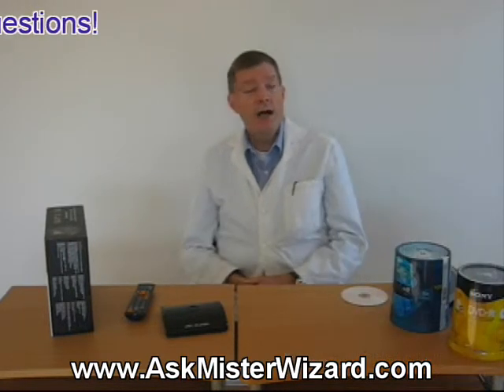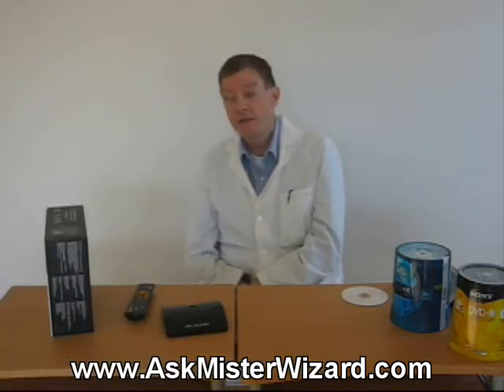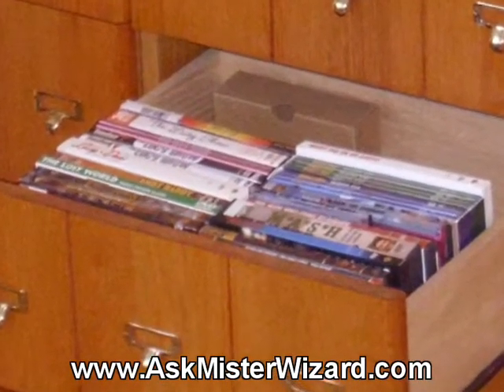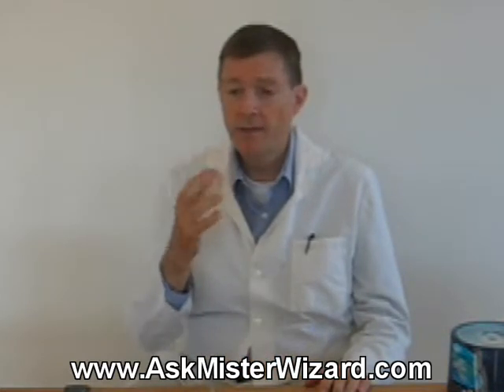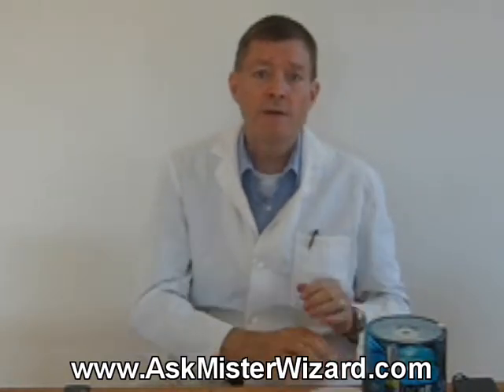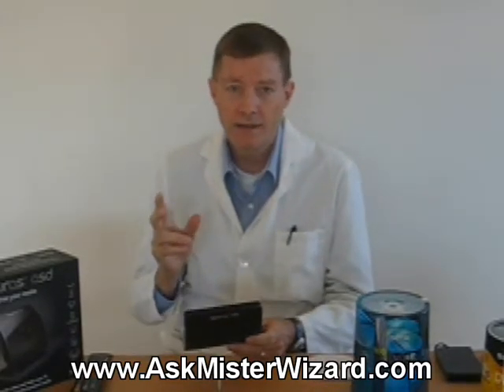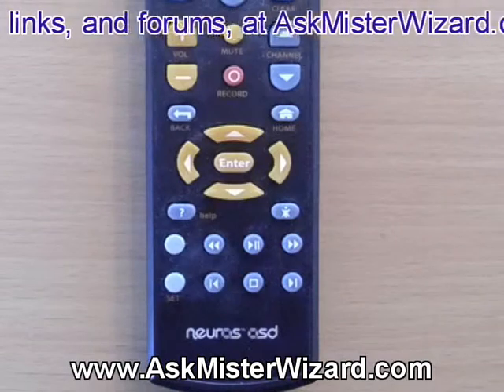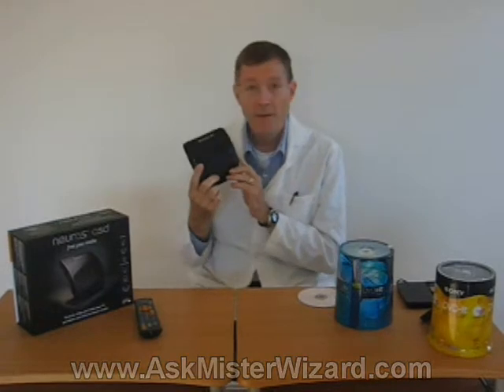Neuros OSD Review Part 1 of 3 by AskMisterWizard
Managing movies with the Neuros OSD, Part 1 of 3. Why I needed to make backup copies of all of my DVD and VHS movies. Why I chose the MP4 format, and a brief introduction to the Neuros OSD, a small, low-cost computer optimized to record and play back movies.